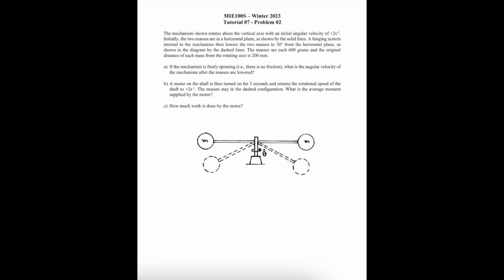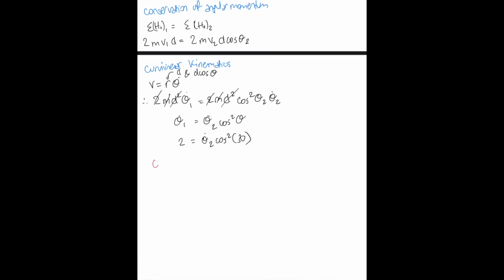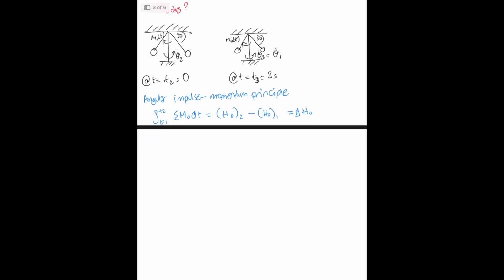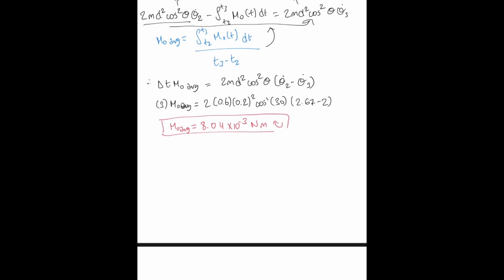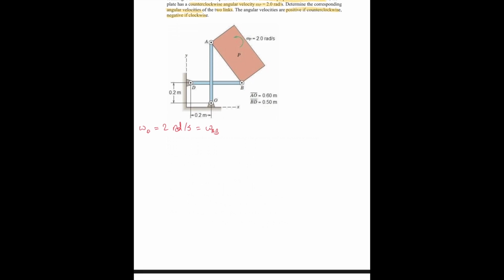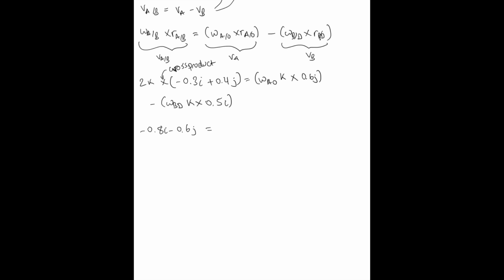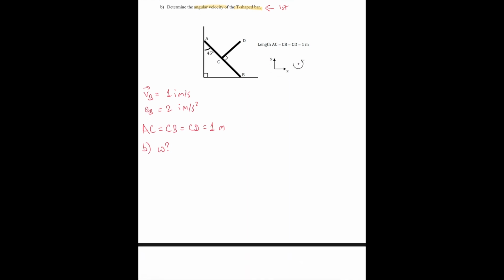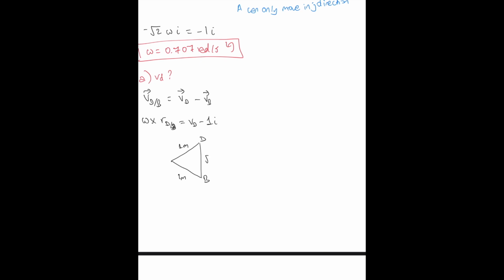MIE100 - Tutorial 7: Rotation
Tutorial problems are focused on plane kinematics of rigid bodies, specifically rotation.